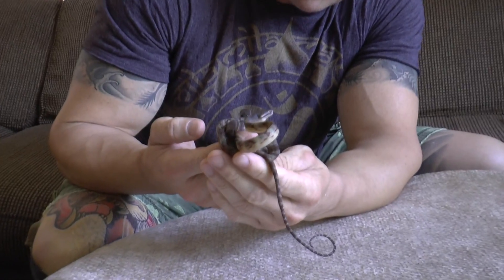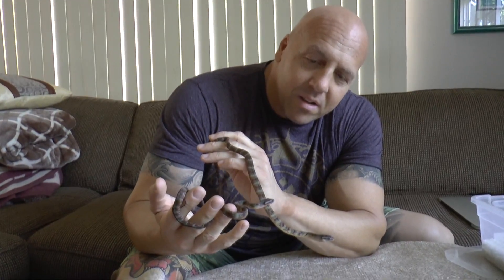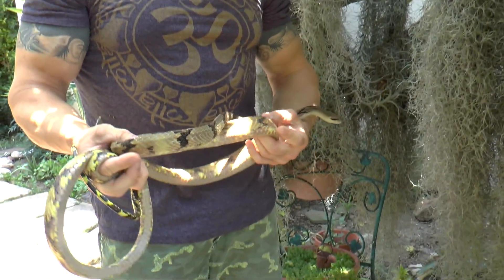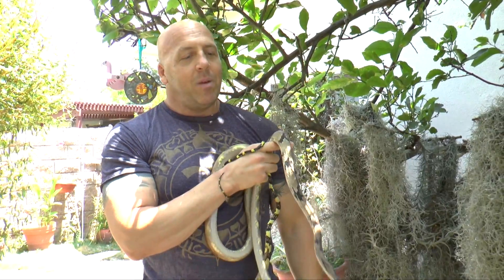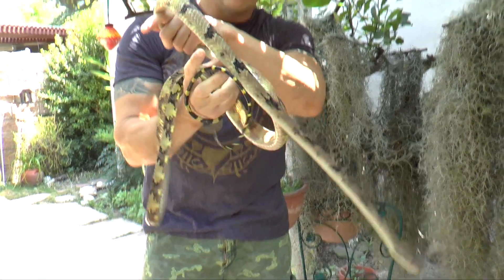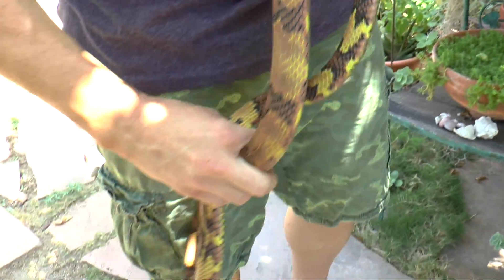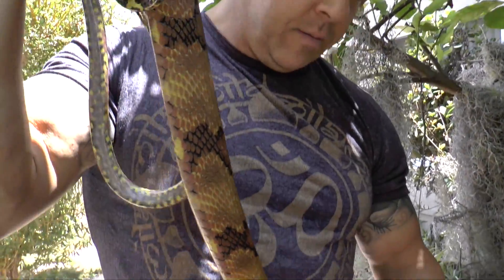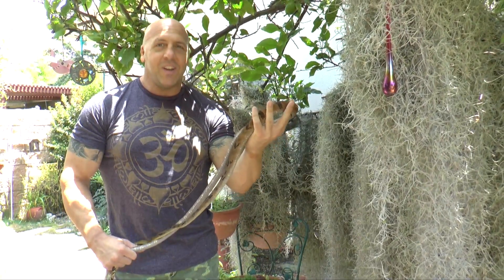Reptile Reality-Boiga cynodon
DM Exotics is cranking out some very obscure creatures this season.  Take a look at his Boiga cynodon, from leaving the egg on up to adults.